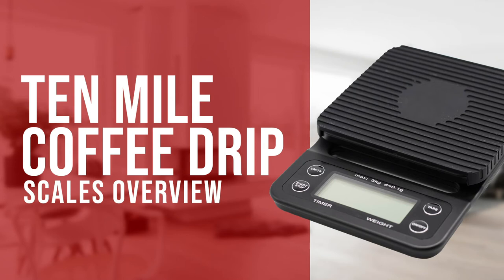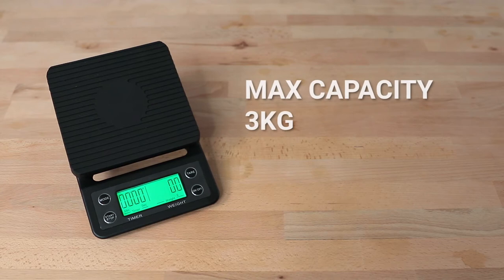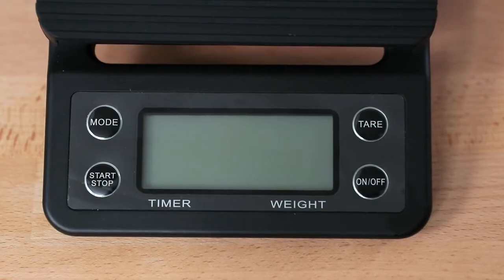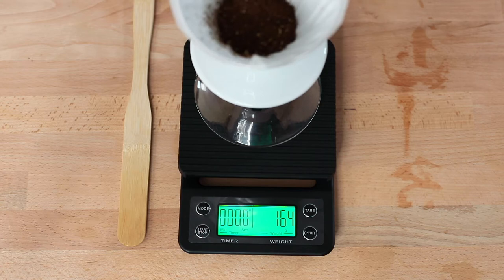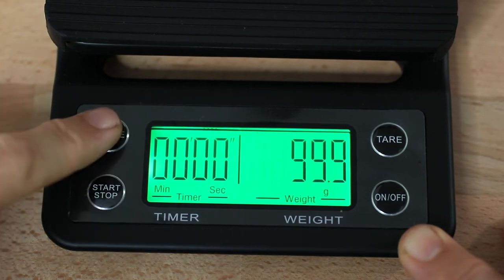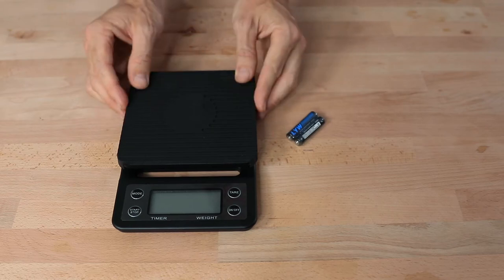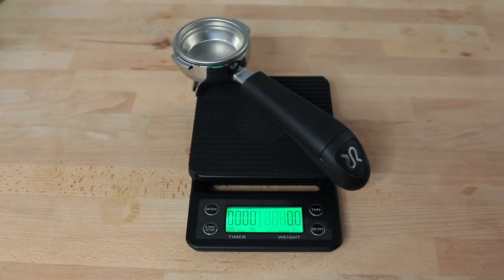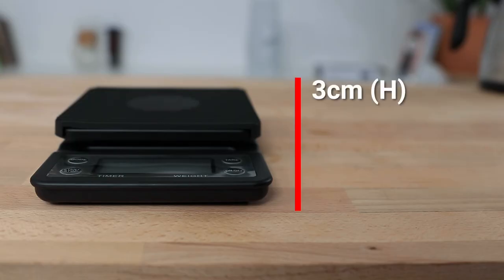Ten Mile Drip Scales Overview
Ten Mile has introduced scales into the market, focusing on reliability and affordability. Designed for all coffee weighing needs.
A trusty coffee scale is a necessity for consistency in any aspect of brewing,  This is why The Ten Mile drip Scales have a large 3kg weighing capacity, with selectable Auto-Off, Overload Protection, Tare function and Calibration features. Great for brewing pour overs and all other manual brewing, you can even time your brew for the perfect cup with an in-built timer.

The scale’s 126mm x 126mm  platform is protected by a removable heat pad, which ensures a precise measurement and stops any drips or spills from touching the main body.

Basic Scale Instructions:

Place the scale on a flat, level surface and press the ON/OFF button.
The LED display will show ‘0.0g’ and the timer is at 0:00.
Place an item on the scale and allow the reading to show on the screen.
Begin brewing and press the timer button to begin measuring your brew time.
The LED display makes reading the measurements quick and painless. In case you accidentally leave the scale on, an auto-off feature will activate, saving battery life.

Whether you’re a casual user or a coffee scientist, you’ll have all the information you need to brew a killer cup – every time!

TEN MILE COFFEE DRIP SCALE FEATURES
Accurate to 0.1g – No more waste and way more consistent brews using precise measurements.

3000g Capacity – Suitable for everything from Espresso brewing all the way up to Cold Brewing of large batches.

Removable Heat /Drip Pad – Gives you peace of mind your scales are protectable from any unwanted spills and any heat won’t interfere with accuracy.

Built-In Timer – A must have feature in a set of brewing scales. Know your weights – know your brew time and you’ll have delicious coffee.

Well lit LED Display – See it even in the full sun in the morning – no more guessing.

Auto-Off – Saves battery life when the scale is left on.

Music:  The Westernization of Asia /  Live Footage